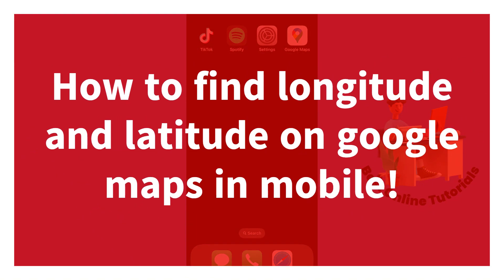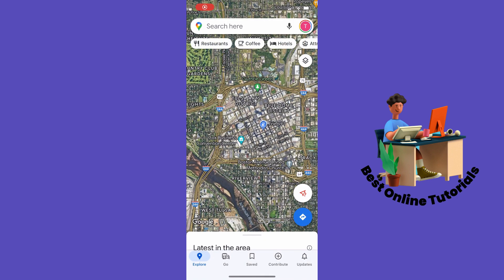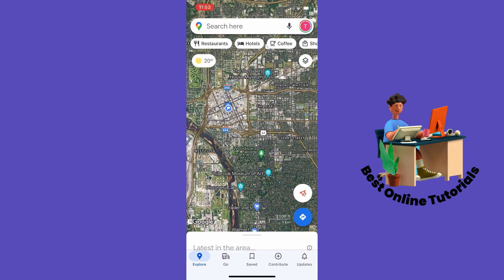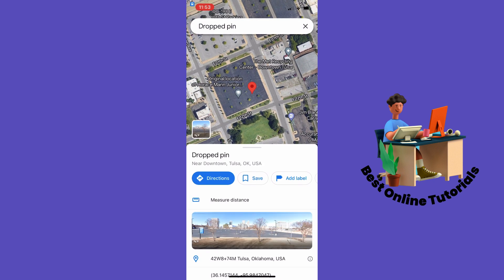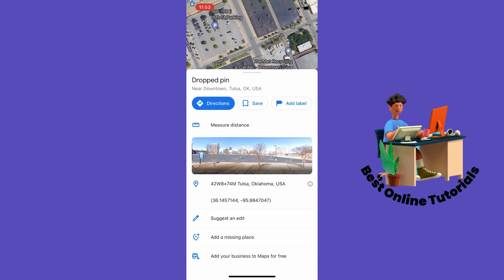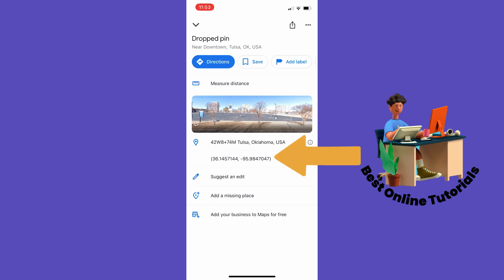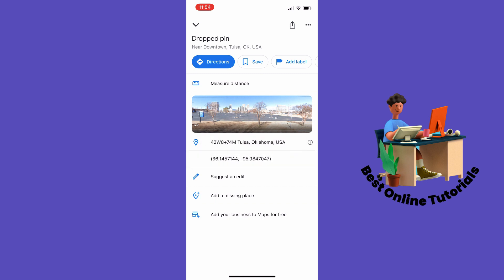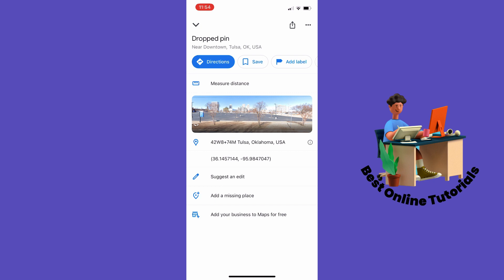How to find longitude and latitude on google maps in mobile (Easy 2025)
In this video I show you how to find longitude and latitude on google maps in mobile.